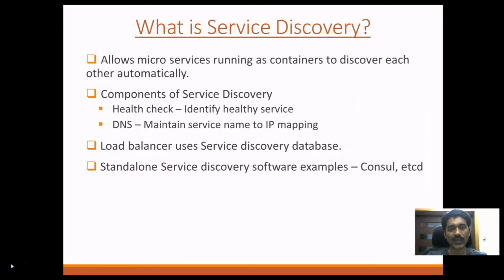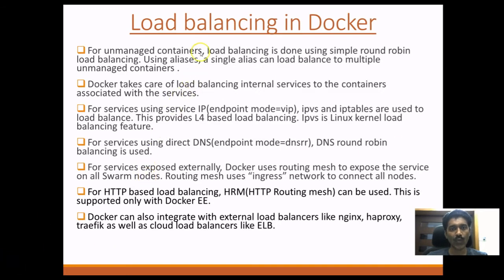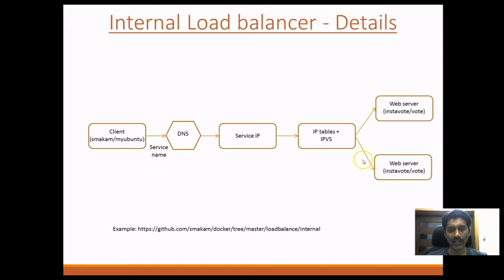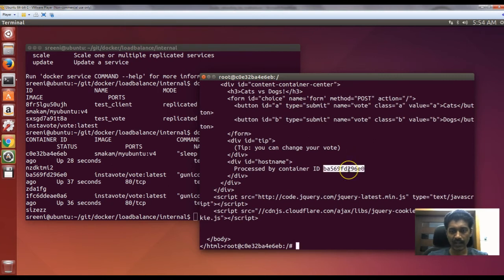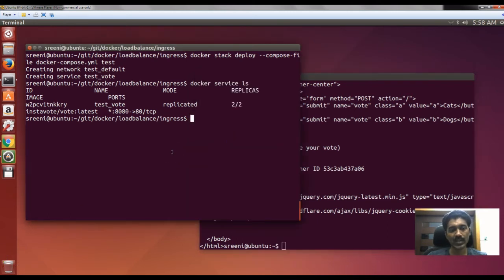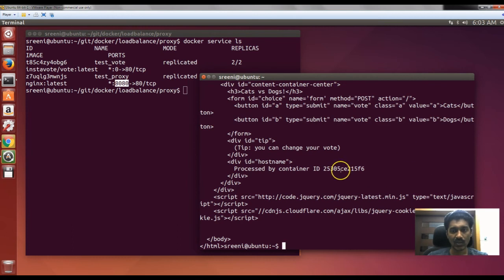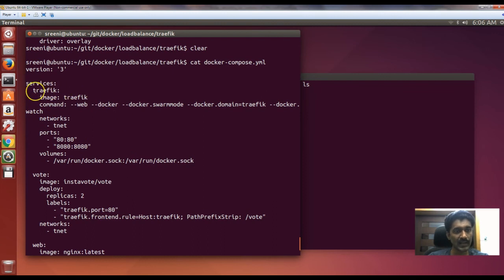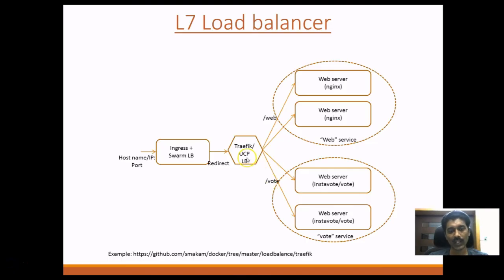Docker Networking Tip - Load balancing options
This video covers different Load balancing options with Docker. Each option is illustrated with a demo.